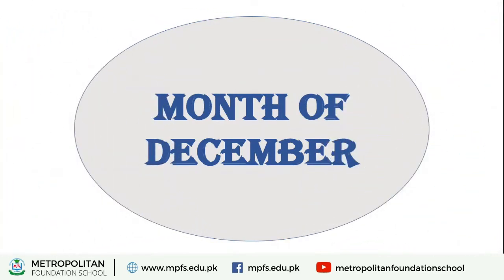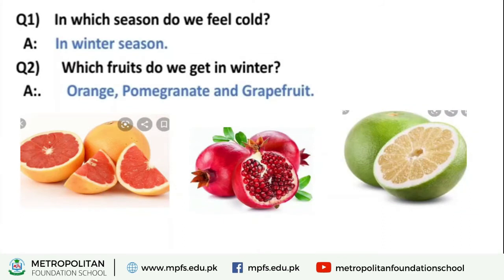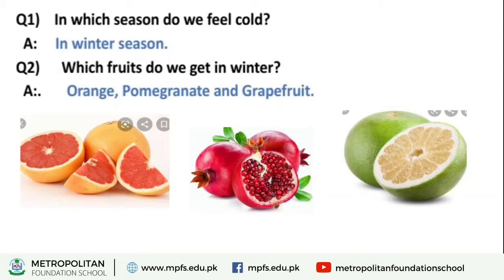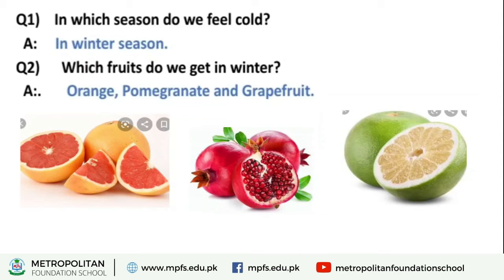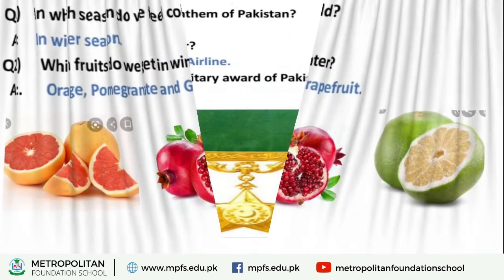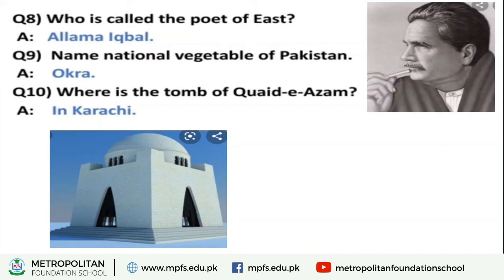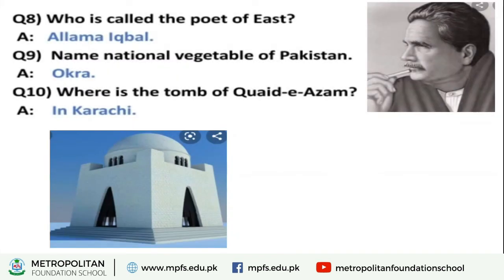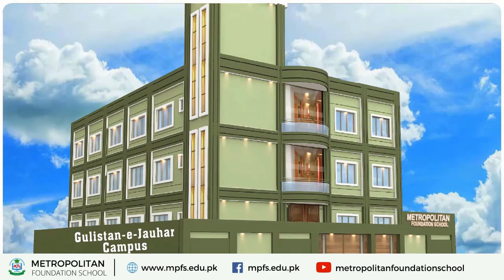Class 2 & 3 Conversation | 24 Dec 2020